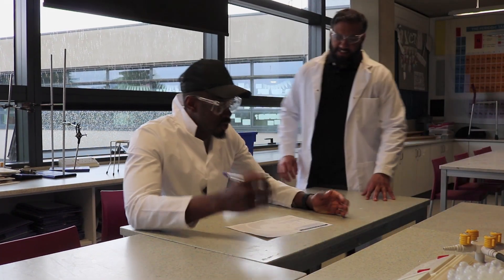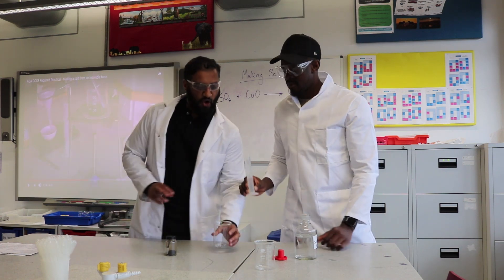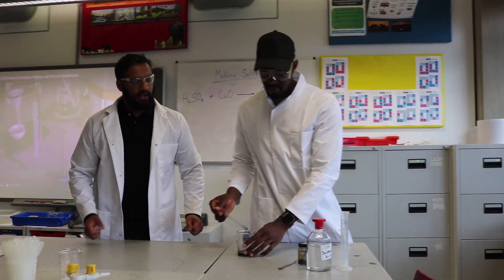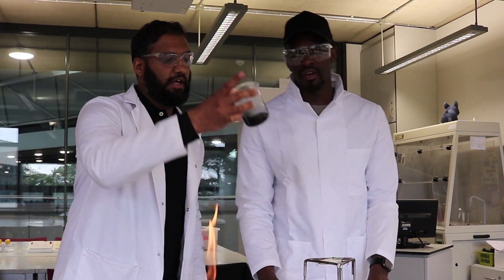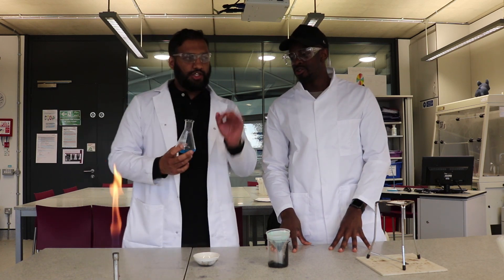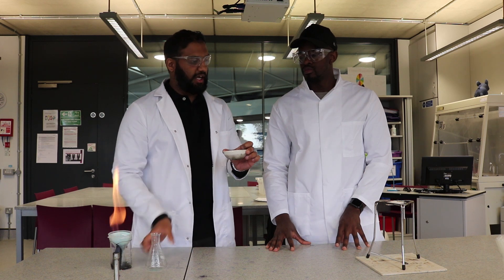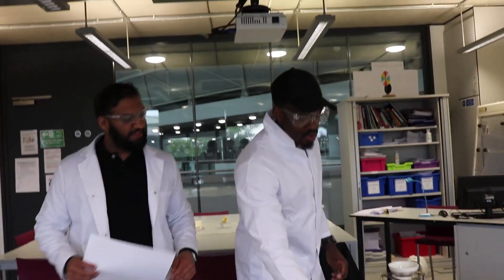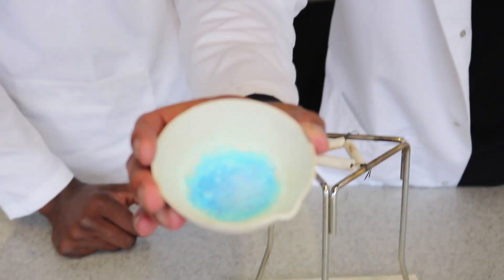GCSE Science Chemistry Required Practical - Making Salts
Tee&Zee Official

Making Science Fun

Showing you how to have fun with your science required practicals.

Tee & Zee, a science teacher and a fitness instructor. Aiming to fill the void of mundane science videos across the internet.

Using Fun and Creative videos for students to watch, learn & enjoy.

©Tee&Zee